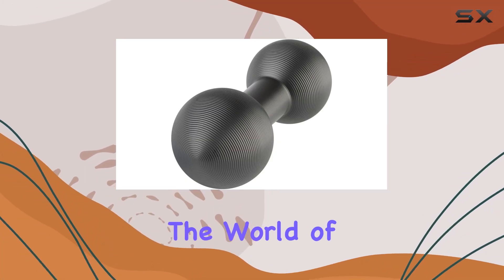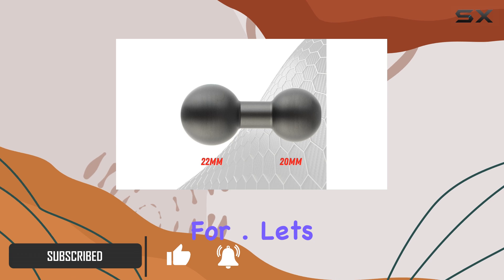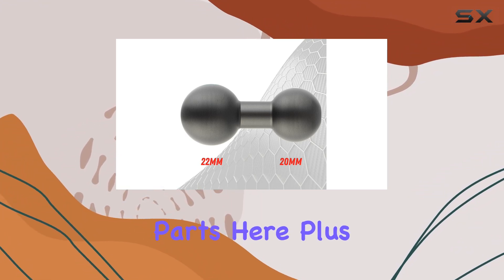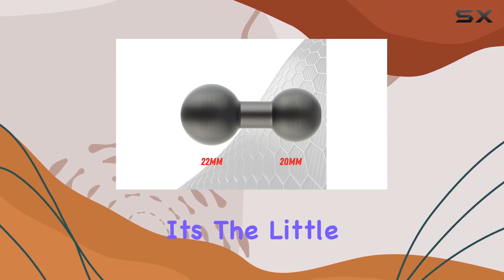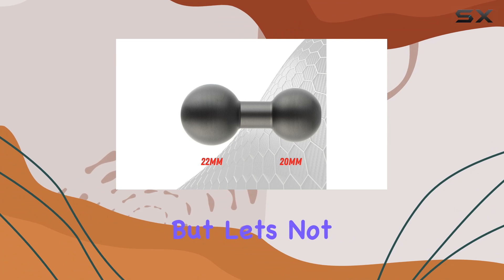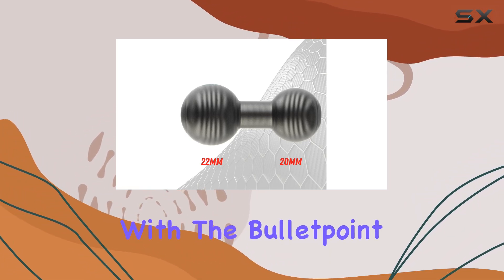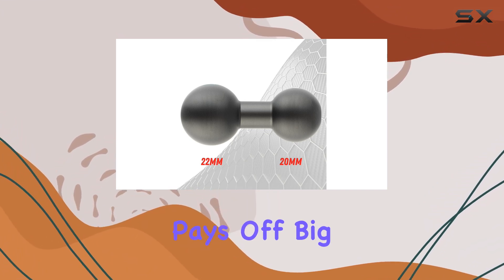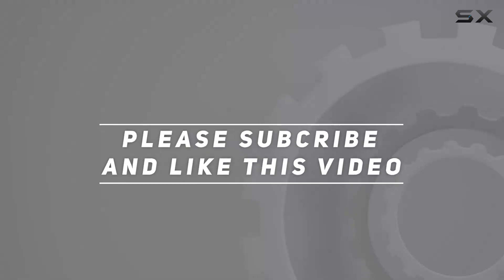Bulletpoint 22mm to 20mm Elbow Connector: The Ultimate Camera Mounting Solution!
0:00 Intro
0:06 Review

Things that we mentioned in this video:
Bulletpoint 22mm to 20mm : B0CD8T2J5H